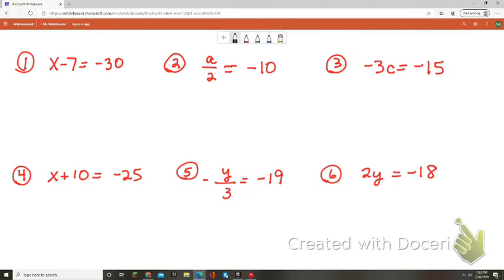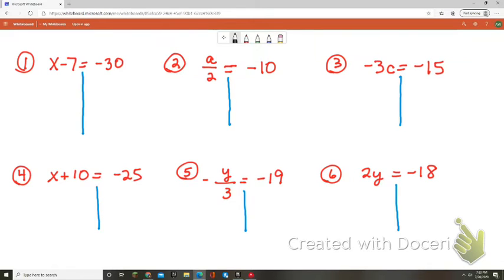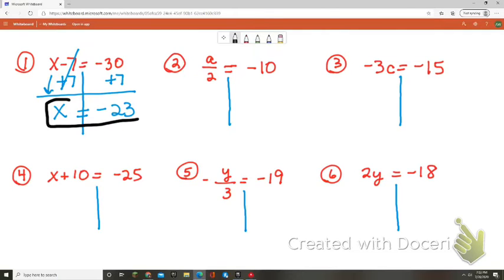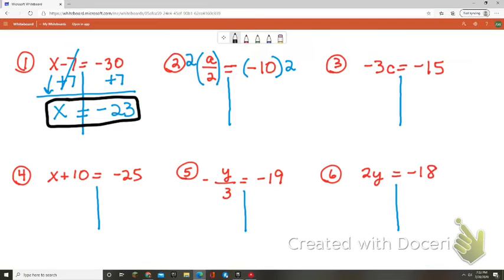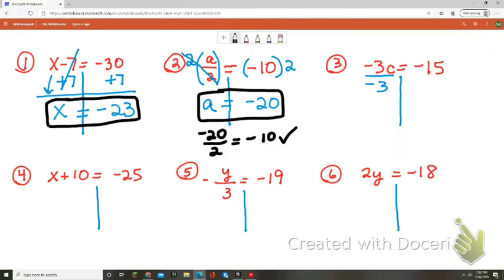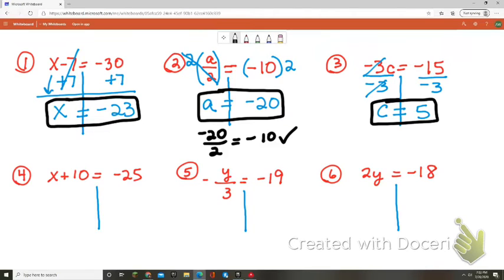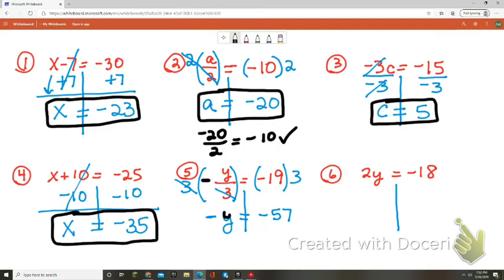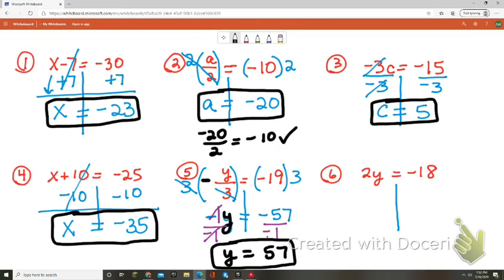July 20, 2020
Ramp up - solving one step equations - 6 & 7 grade